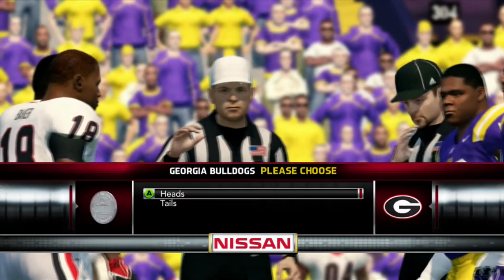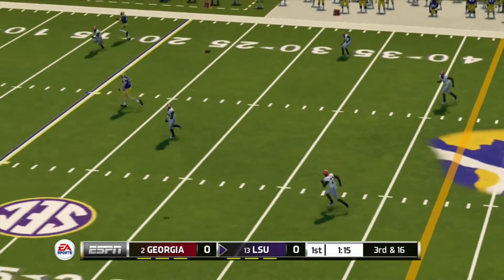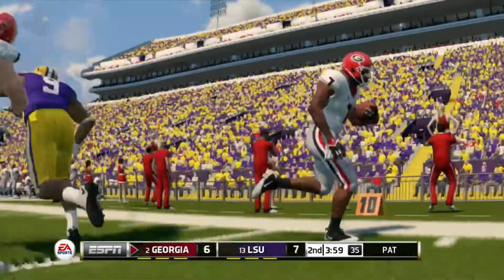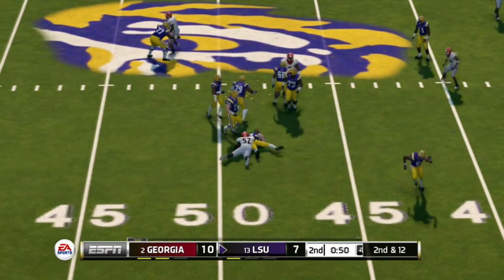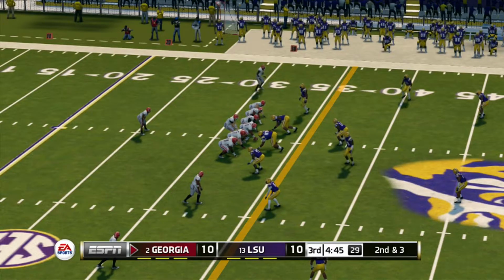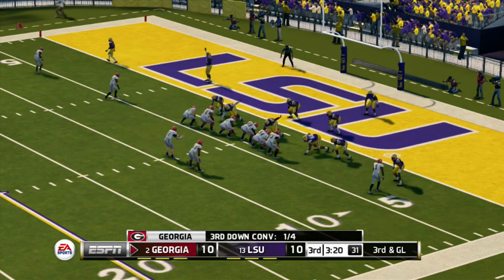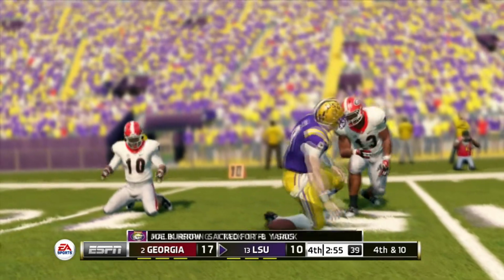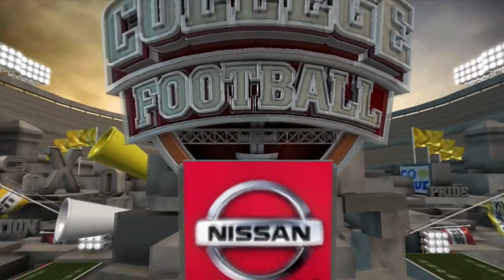2. GEORGIA BULLDOGS V.S. 13. LSU SIMULATION NCAA FOOTBALL 14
Wanna donate to me feel free to do so all donation will go towards to equipment, ext.:

We're here to have a great time. Thanks everyone, and hope you enjoy.